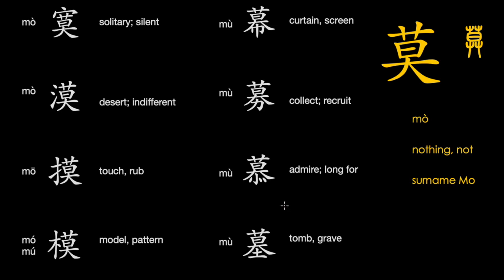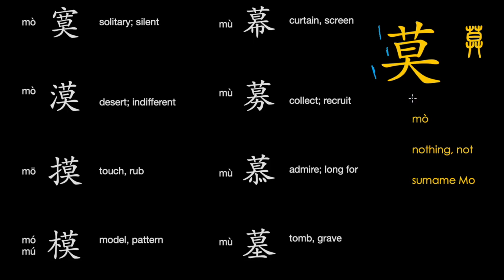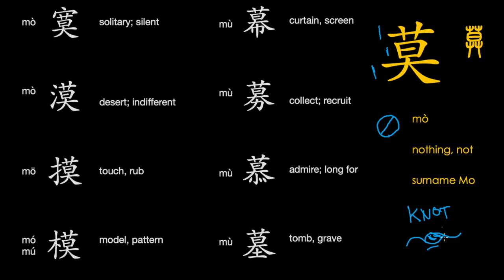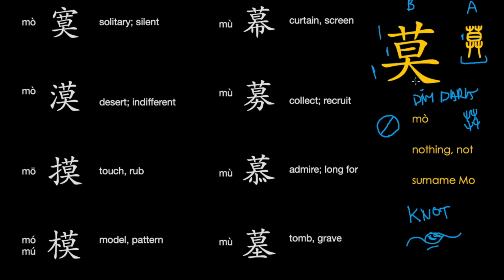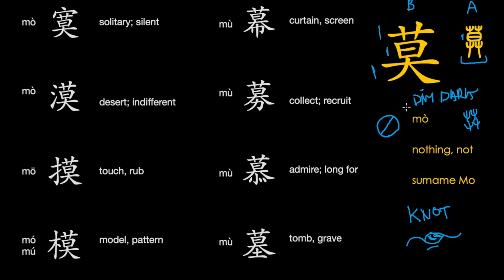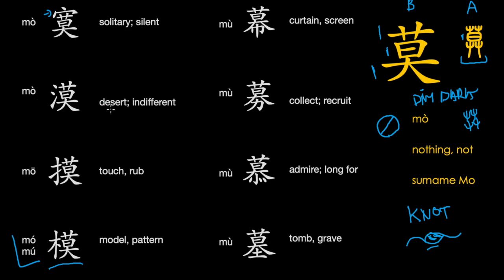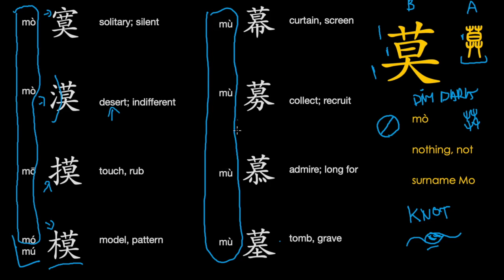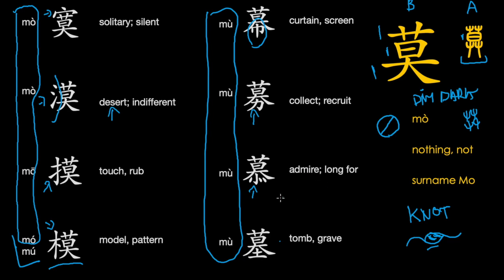Understanding Chinese Characters | 莫 Phonetic series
A video explaining the 莫 character phonetic series.